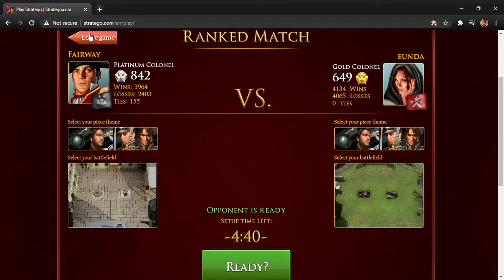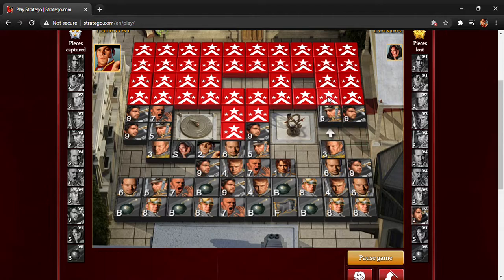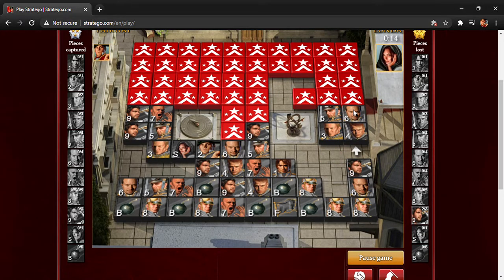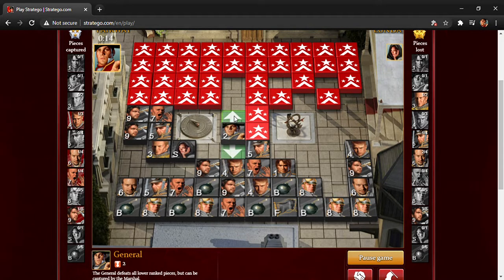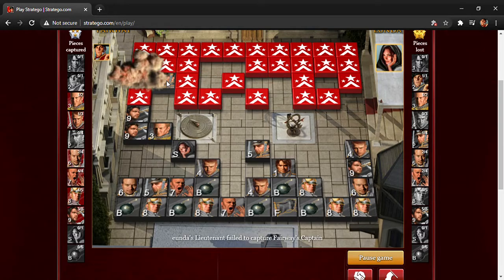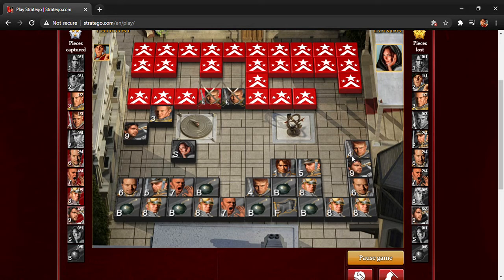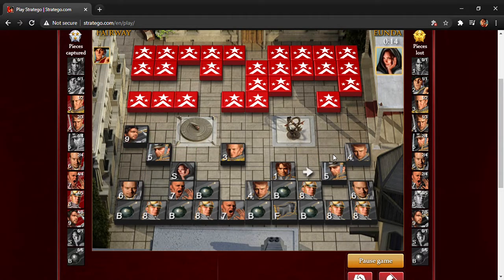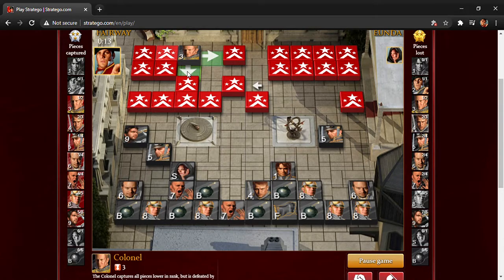Stratego - Ranked Game #161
Not the prettiest win by any means, but I'll take it!